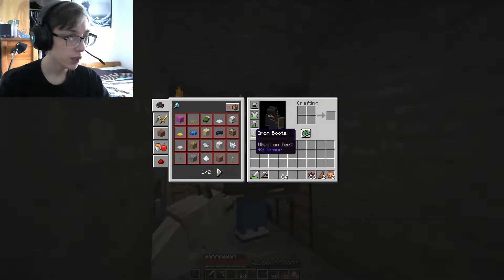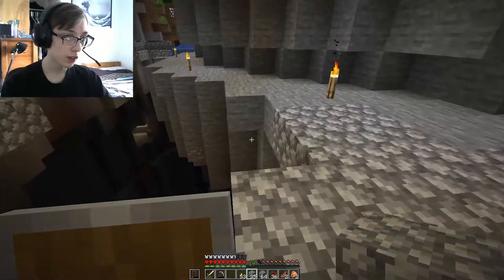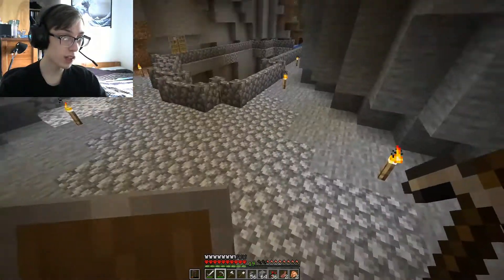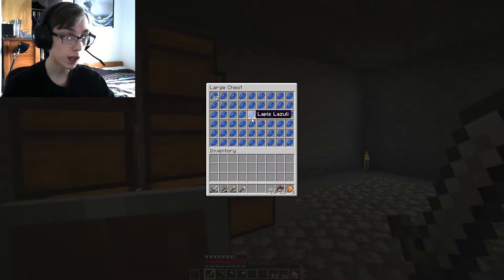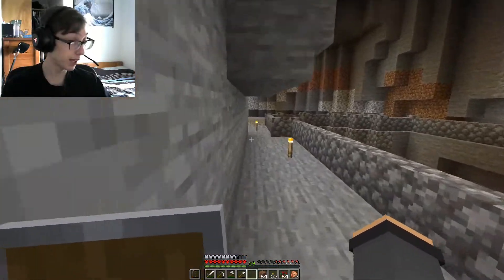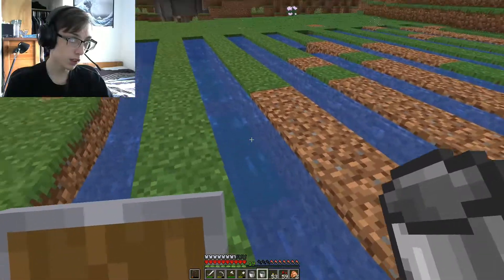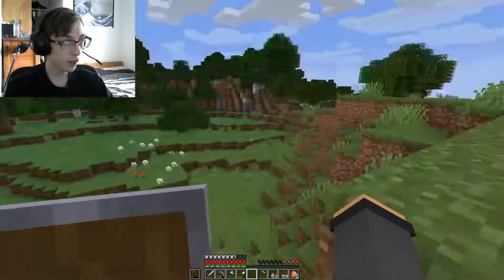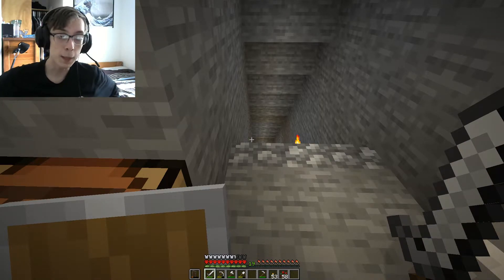Making A Farm | Minecraft Hardcore | Episode 3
Decided to make a farm so I don't kill all the animals in a 5 mile radius.

Steam Name: MatthewBVG